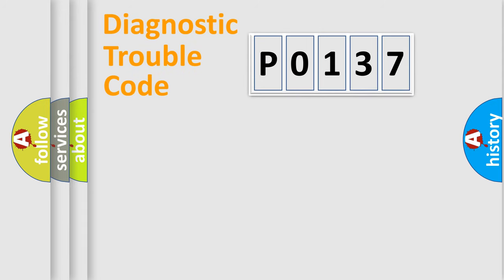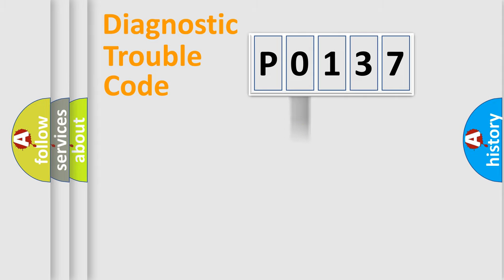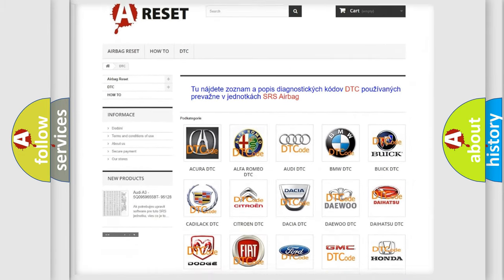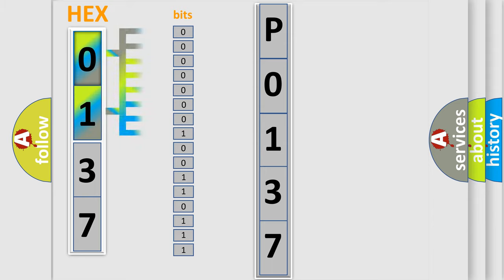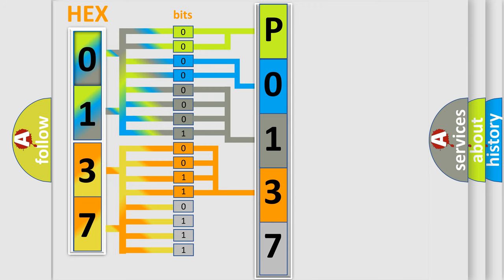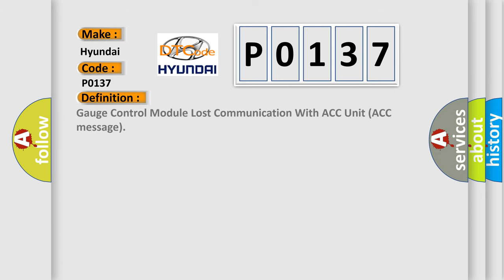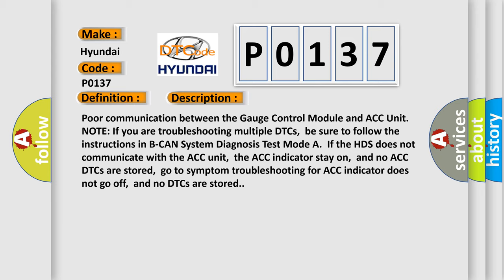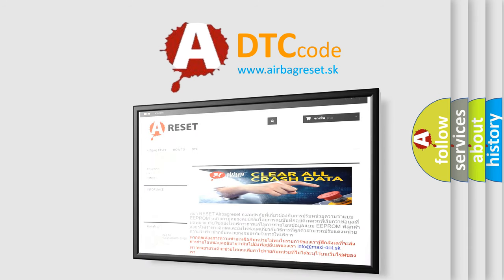DTC Hyundai P0137 Short Explanation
Contents:
0:21 Basic DTC analysis according to OBD2 protocol standard.
1:48 Insight into programming
2:58 A diagnostically understandable description of the Diagnostic Trouble Code
3:05 Basic error definition

Make:
Hyundai
Code:
P0137
Definition: